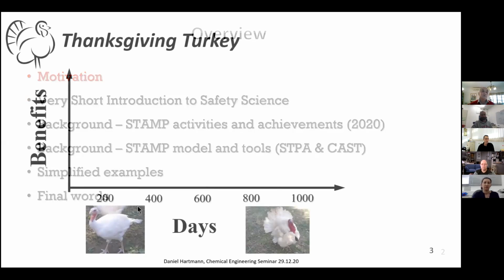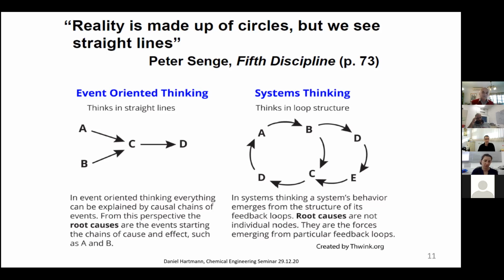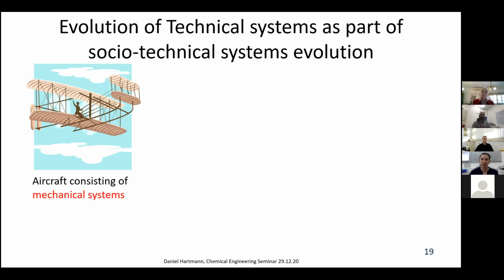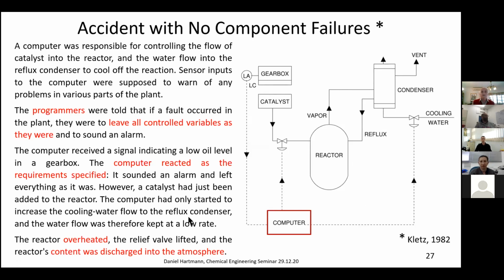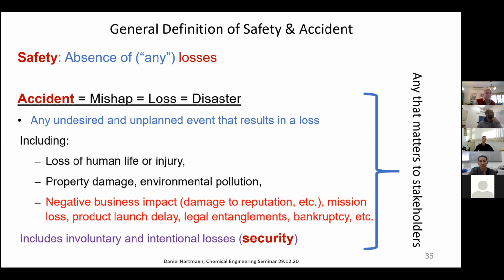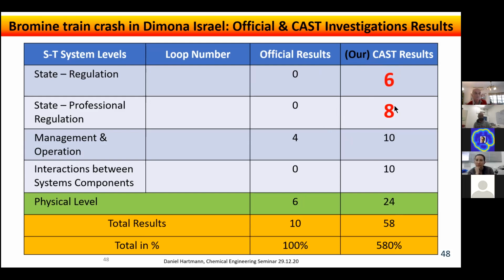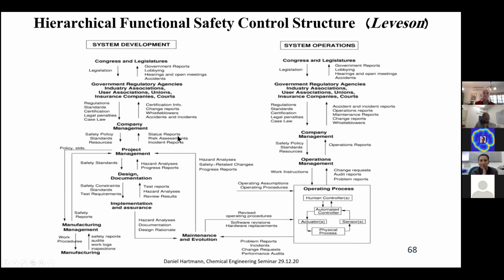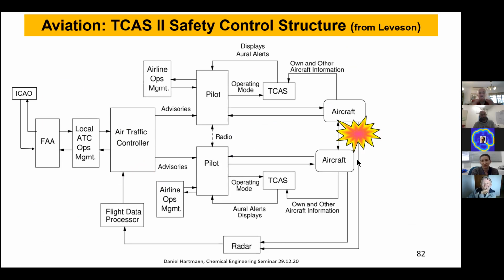Chemical Engineering BGU 201229 Zoom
A webinar presenting a concise introduction to system safety and STAMP safety model at the chemical engineering department, Ben-Gurion University, Israel.